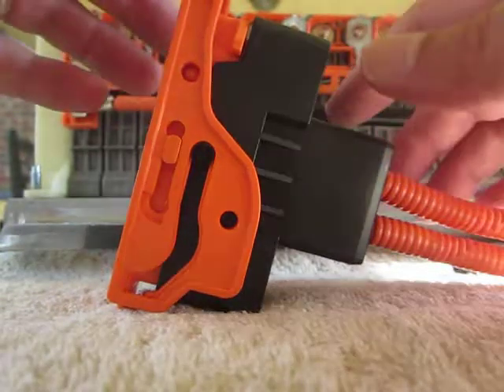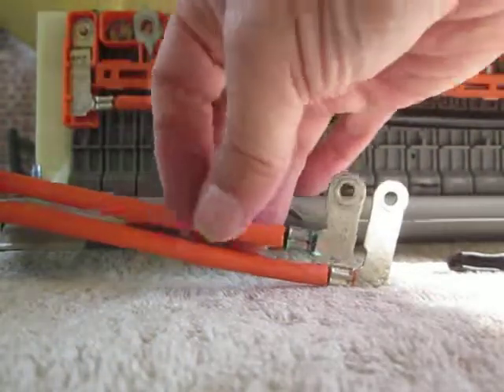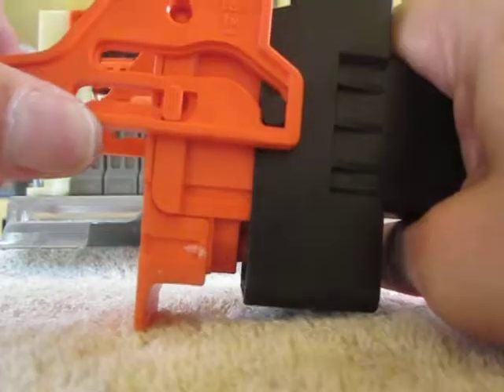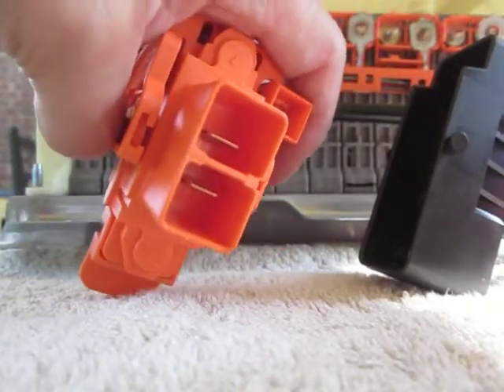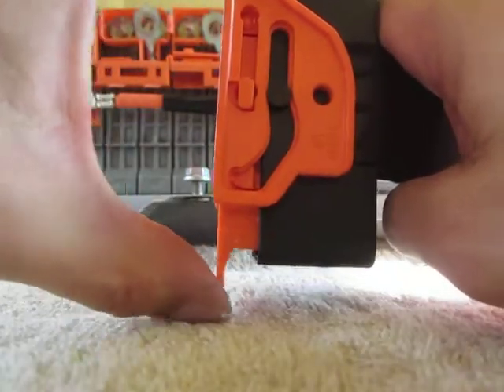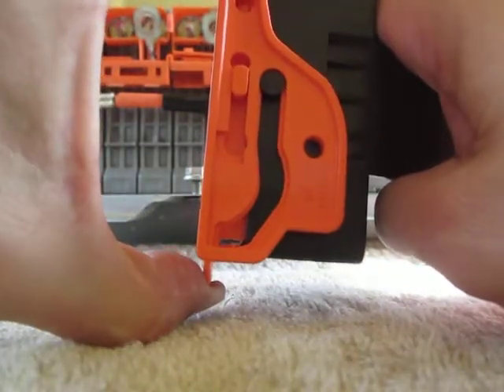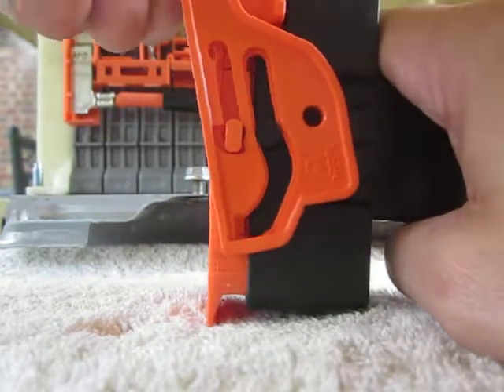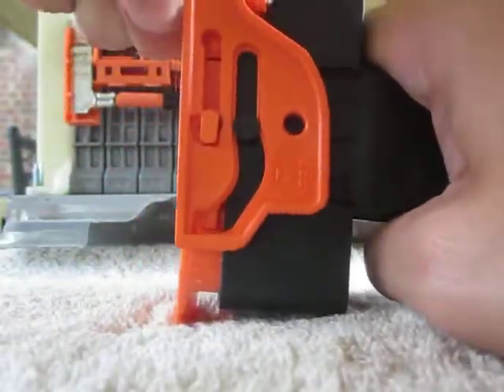Gen2 Prius Safety Switch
Gen2 Toyota Prius - How the High Voltage safety works.